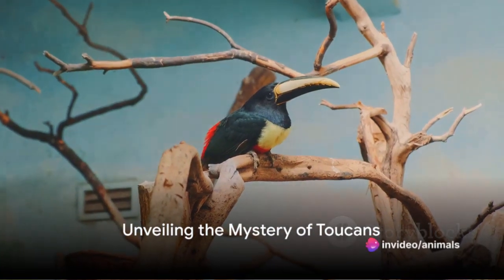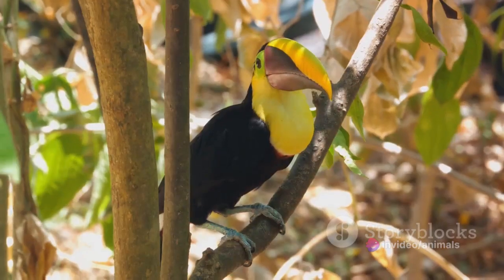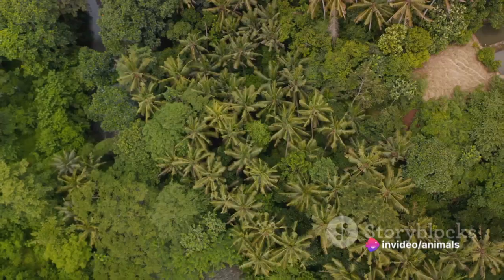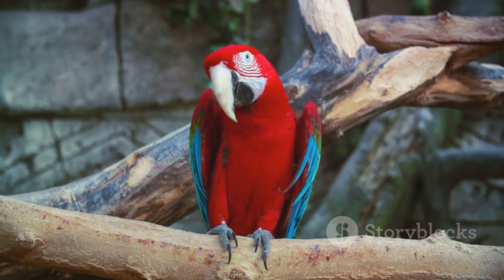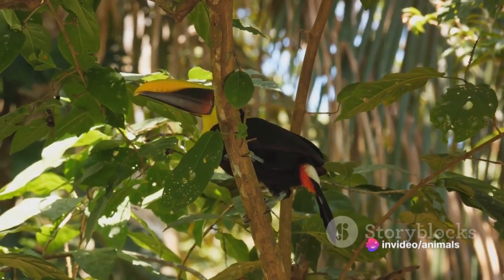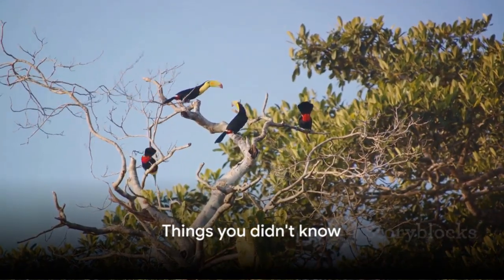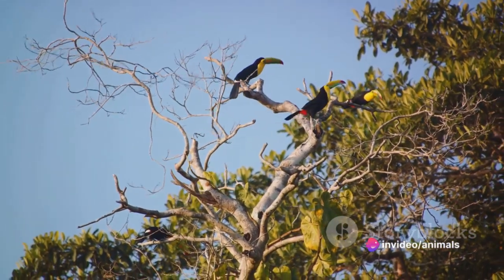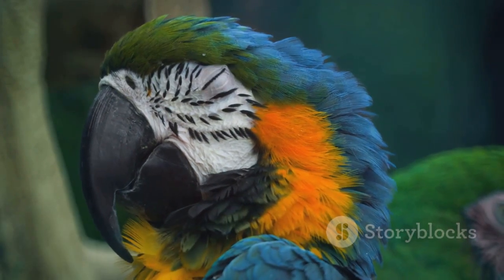Toucan Mysteries Unveiling the Secrets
Toucans:
Toucans are members of the family Ramphastidae and are known for their large and colorful bills. These bills are not only visually striking but also serve various purposes, including reaching for fruits on distant branches and regulating the bird's body temperature.

Some common features of toucans include:

Diet: Toucans primarily feed on a diet of fruits, but they also consume insects, small reptiles, and eggs.

Habitat: They inhabit tropical and subtropical forests of Central and South America. Their range extends from Mexico to Argentina.

Social Behavior: Toucans are social birds and are often found in small groups. They communicate with each other using various calls and vocalizations.

Flight: Despite their large bills, toucans are strong fliers. Their wings are short and rounded, allowing them to maneuver through the dense vegetation of the rainforest.

Species Diversity: There are about 40 different species of toucans, each with unique features and color patterns. Some well-known species include the Keel-billed Toucan, Chestnut-mandibled Toucan, and Toco Toucan.

Nesting: Toucans usually nest in tree cavities, and both male and female share incubation duties. They often lay two to four eggs.

Conservation: While some toucan species are not currently considered threatened, habitat loss and illegal pet trade can pose challenges to their populations. Conservation efforts are crucial to ensuring the well-being of these distinctive birds.

Toucans are popular in culture and are often associated with the vibrant colors of tropical rainforests. Their unique appearance and behaviors make them a fascinating subject for bird enthusiasts and wildlife lovers.